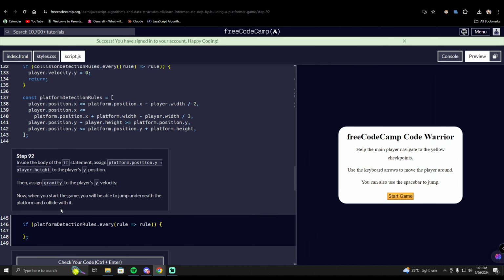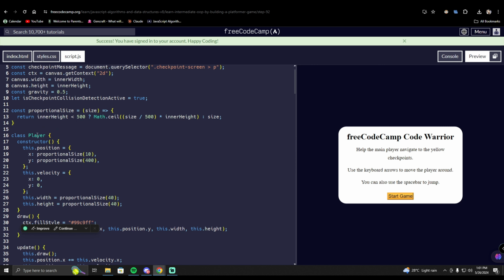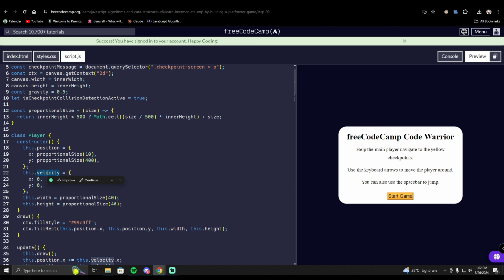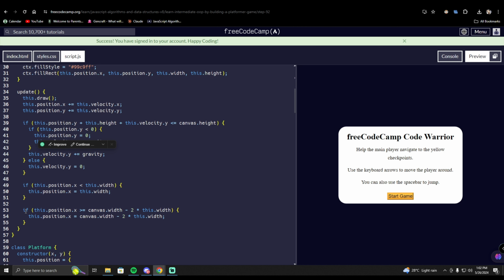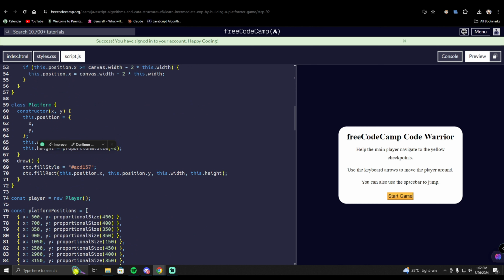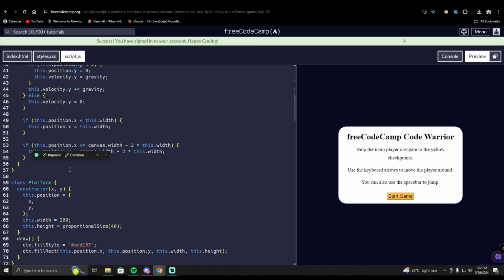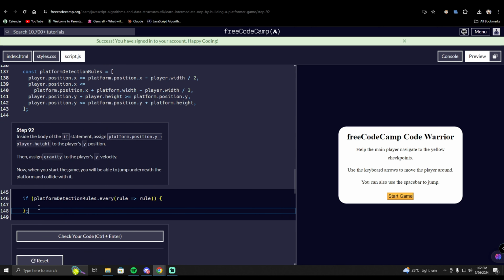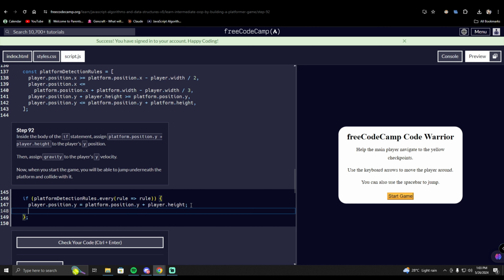Intermediate OOP PlatformerGame 92